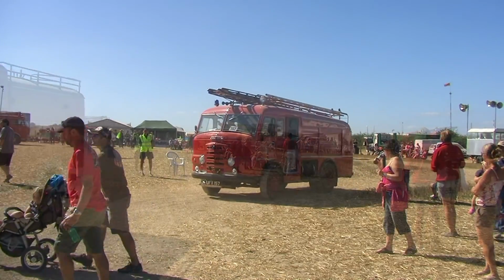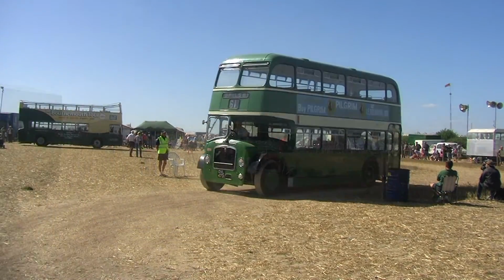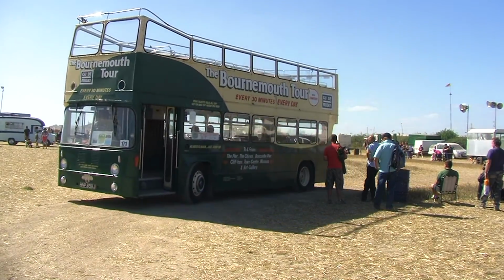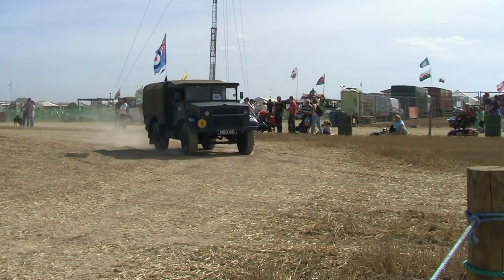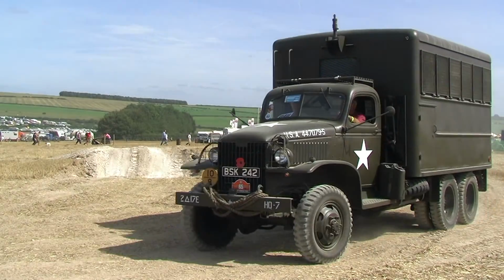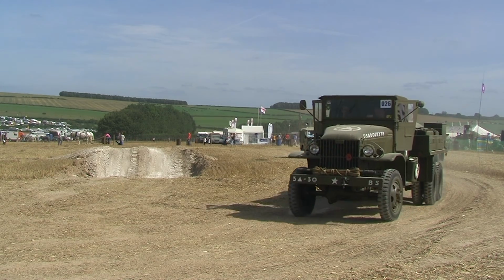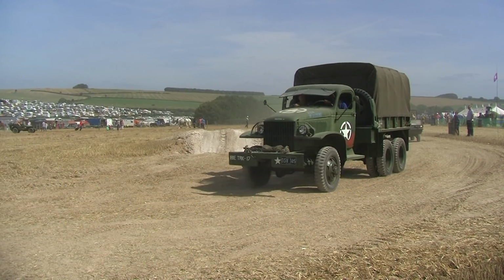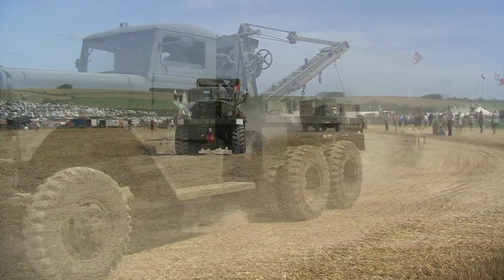Great dorset steam fair II movie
Opnames Great Dorset Steam Fair.